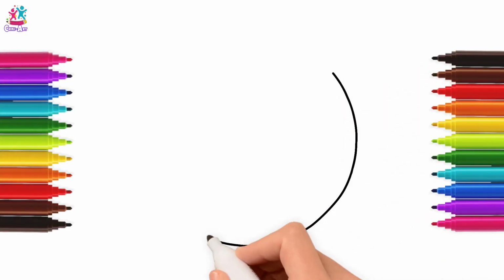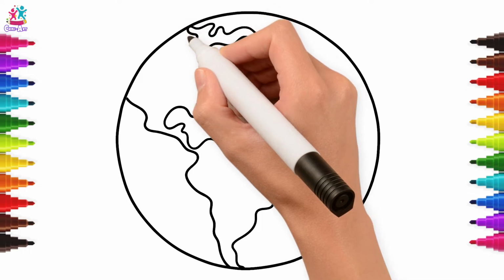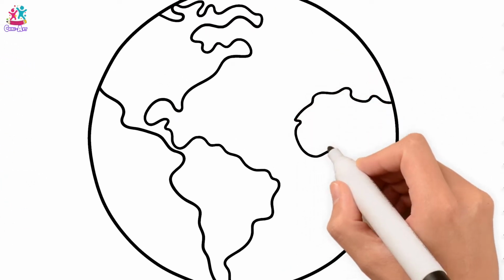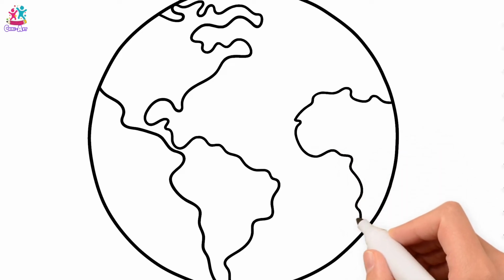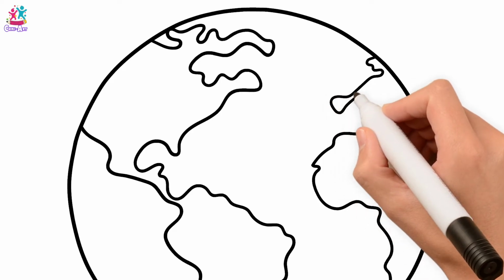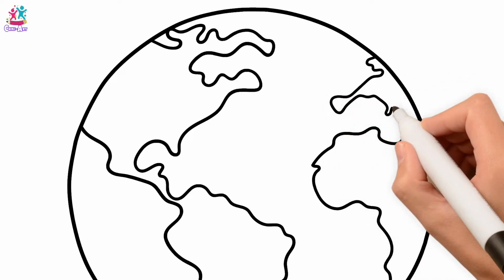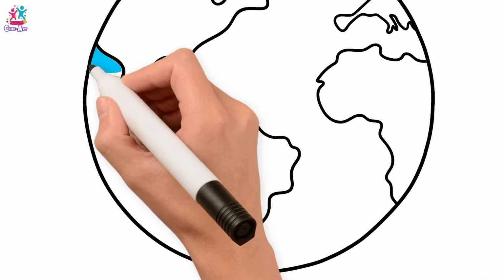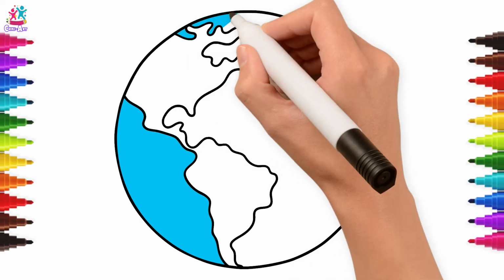Chiki Art | Learn How To Draw And Color Earth For Children | Art For Kids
Hello friends! Welcome to Chiki Art! Let's learn how to draw our beautiful planet Earth! It's super easy and super fun! Don't forget to add your own special touch!

A simple drawing and coloring videos collection for kids. Learn how to draw well with Kiddley Doo Art Channel, the best of coloring and drawing videos for children to help them improve, enhance and even learn how to paint. This drawing channel is for kids of all ages. Whether you are a preschooler, teen, or an adult, any person can learn when watching these fun and entertaining colorful videos!